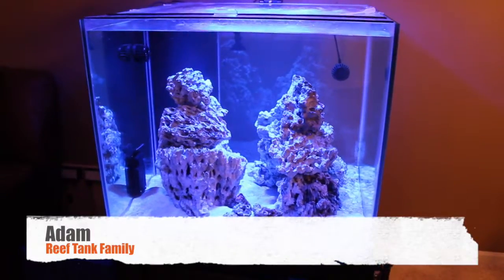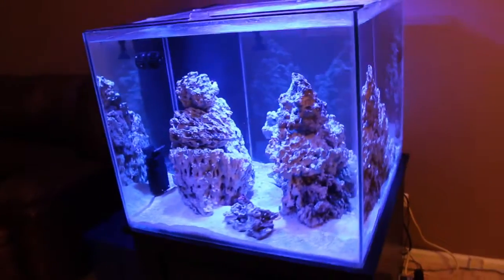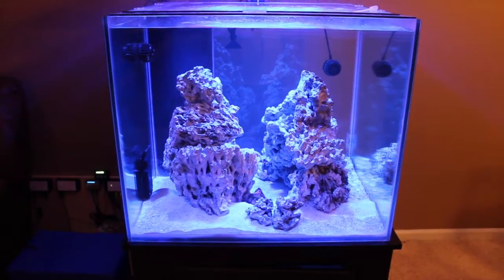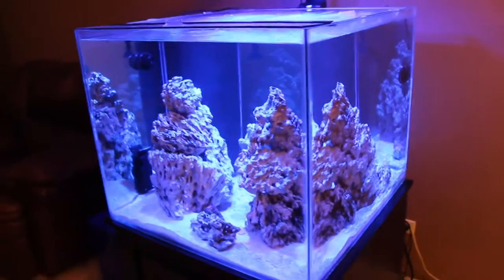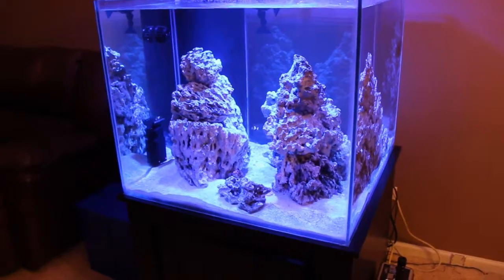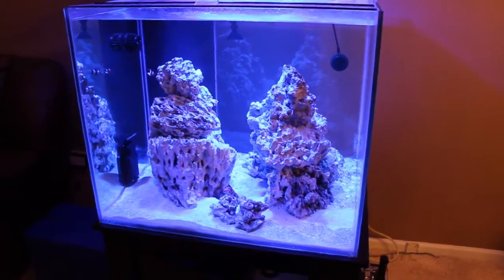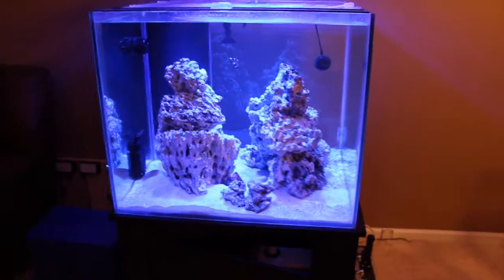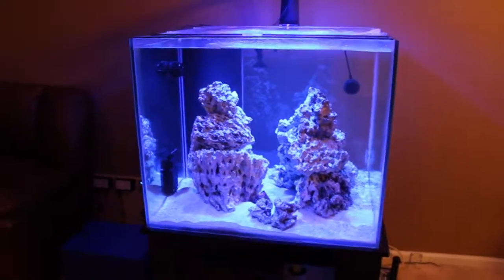Weird Water Issue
This video is about Weird Water Issue